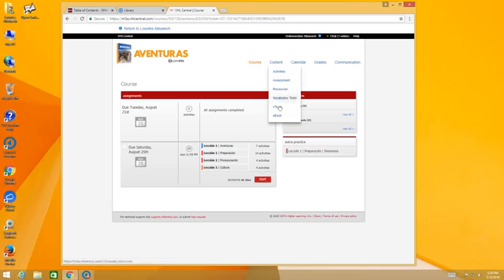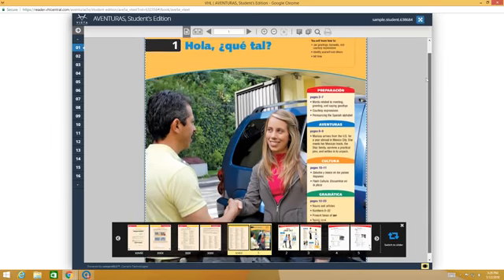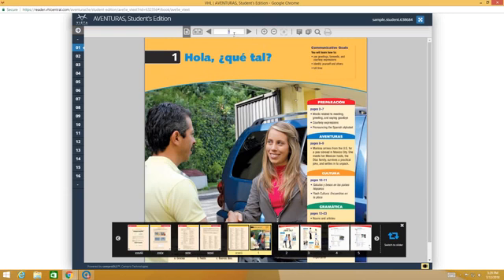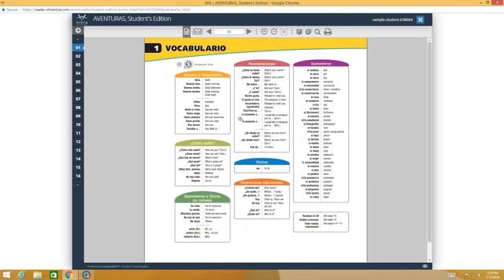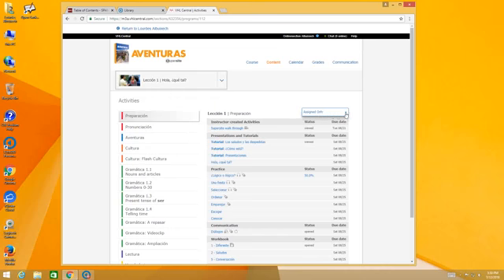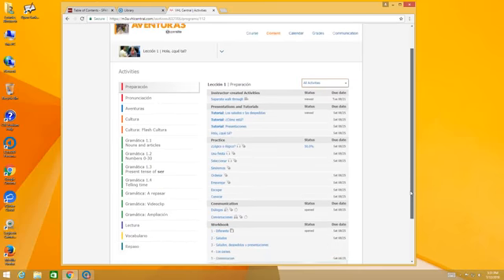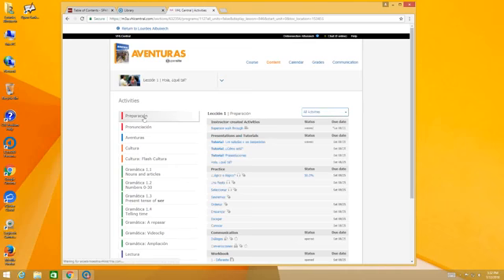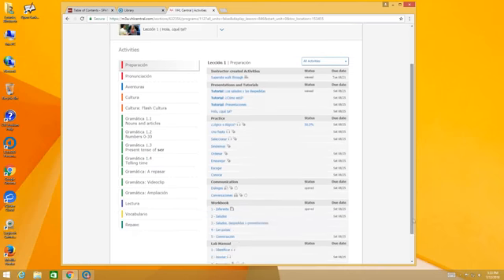How to Access and Navigate Aventuras Supersite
In this video you can find out how to access and how to navigate through the Aventuras Supersite from a student perspective.